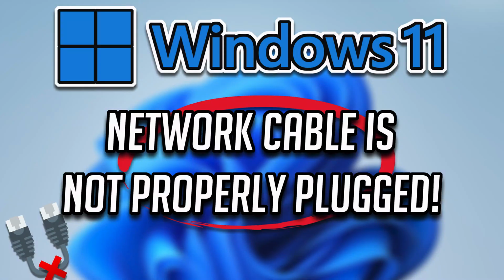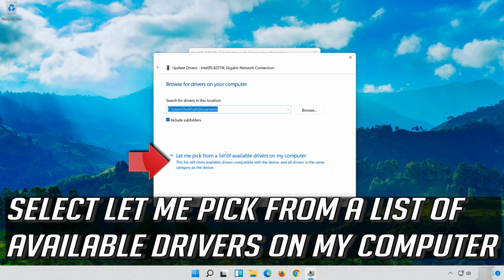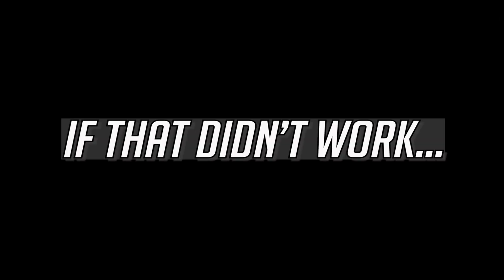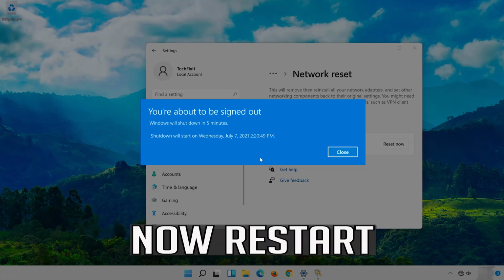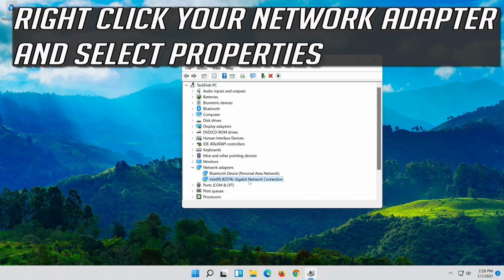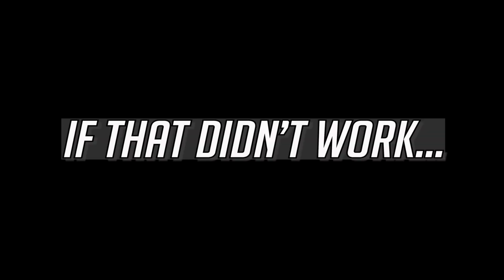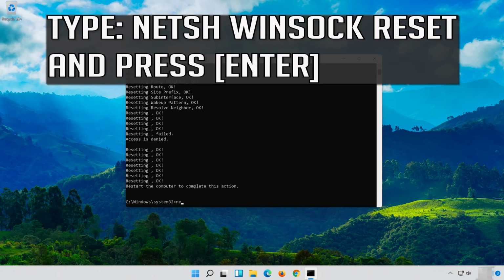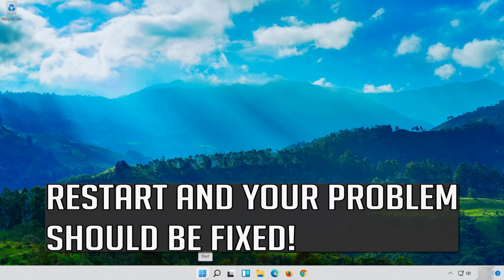A Network Cable Is Not Properly Plugged in or May Be Broken Windows 11 FIX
In this guide you'll learn how to troubleshoot "A Network Cable Is Not Properly Plugged in or May Be Broken" Windows 11.

Some windows users have reported issues with their internet such as A Network Cable Is Not Properly Plugged in or May Be Broken error when they try to connect their computer or laptop using their Ethernet cable.

This error appears on your task bar and you can also see a globe icon when you try to use your Ethernet connection. This error can also appear when using your WiFi connection and you'll appear connected with no internet. This error might last from hours to days if it's not properly fixed.

If you still have this issues don't worry about it, this tutorial will help you resolve this error.